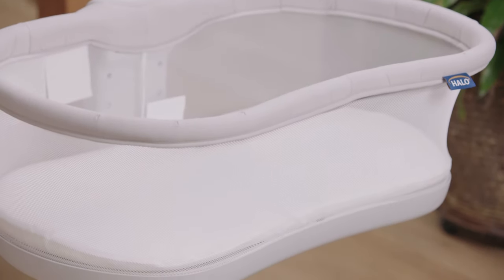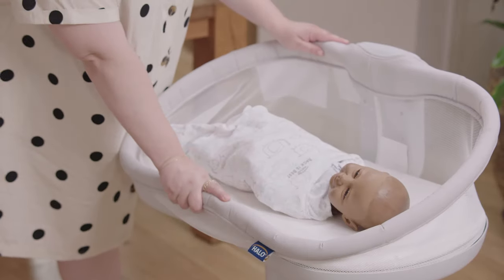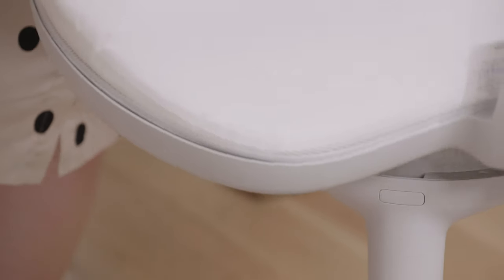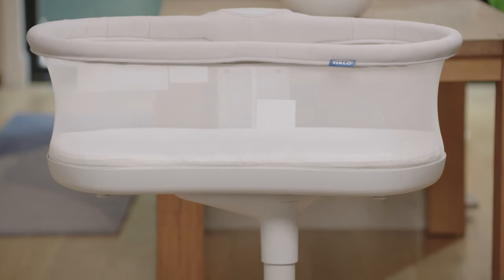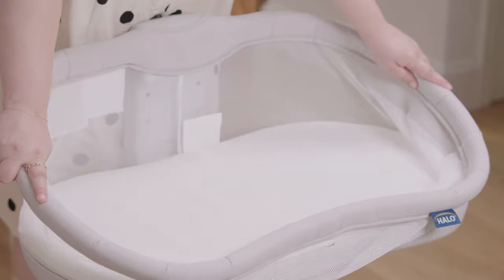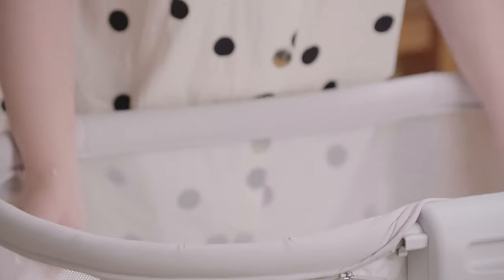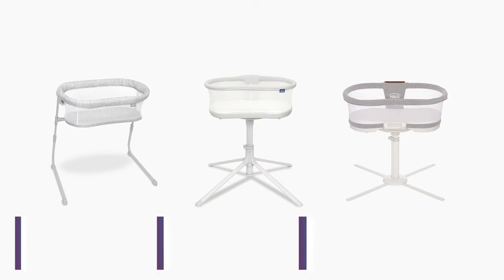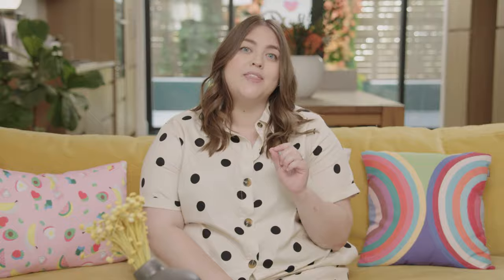2-in-1 Bassinet Review! *HALO BassiNest 3.0* | Babylist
Join us as we review the HALO BassiNest 3.0! We're unpacking what this 2-in-1 product can offer you and your baby. Next, learn about the Stokke Tripp Trapp High Chair